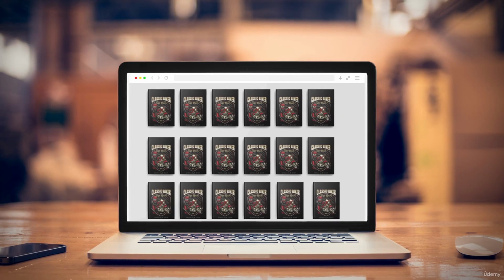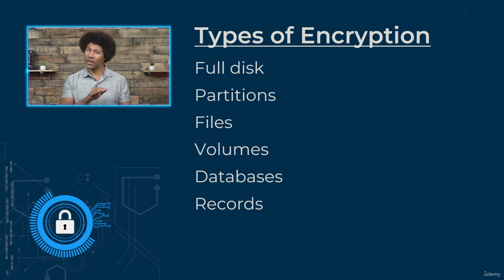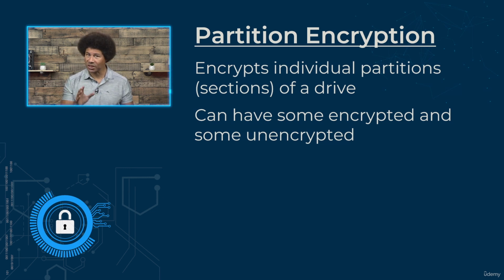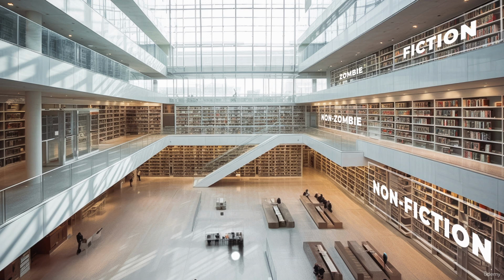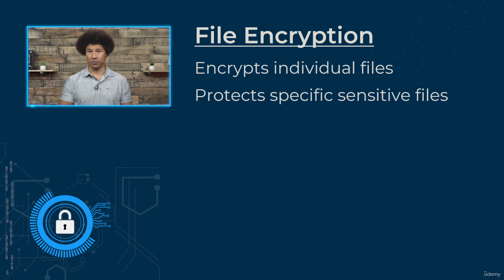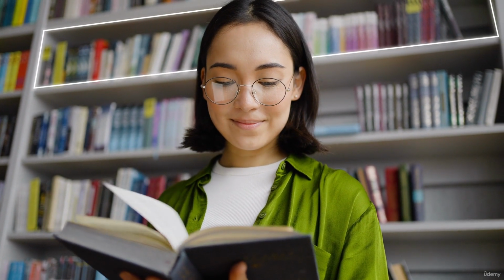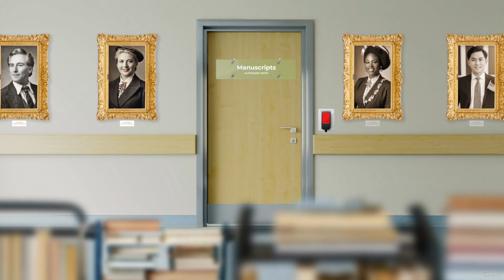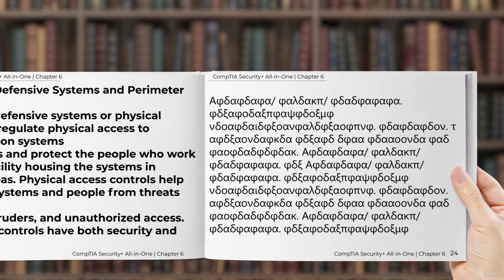72 Securing Data with Encryption